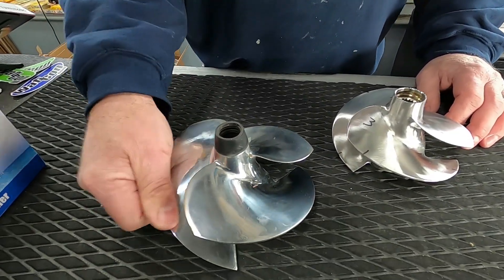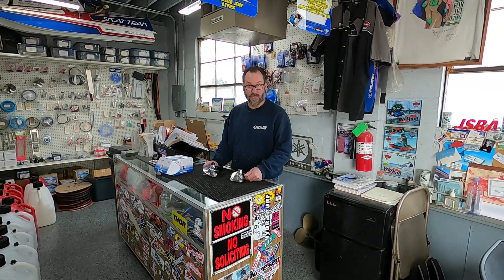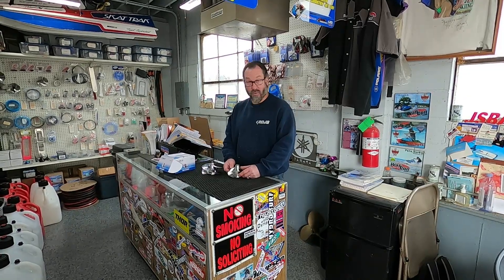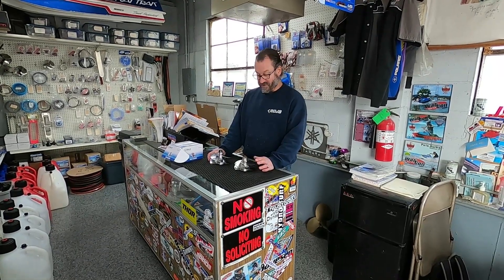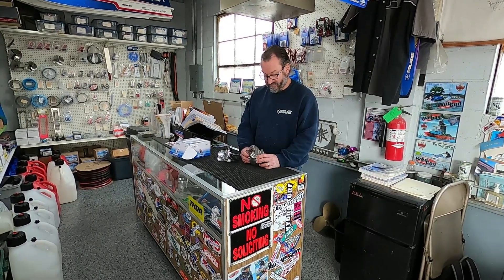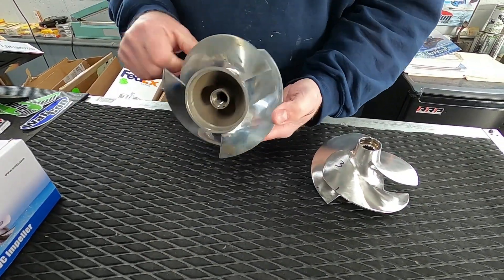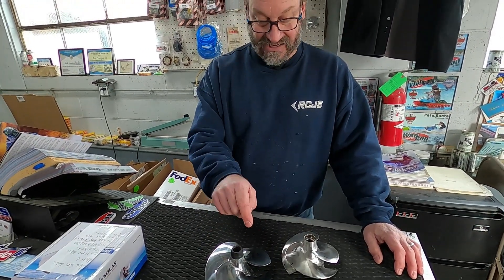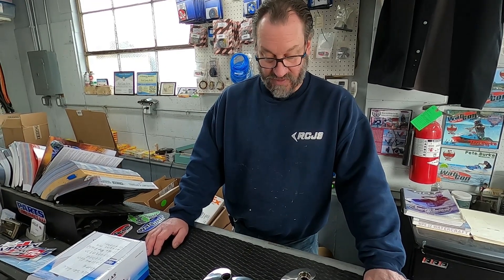Impeller Blueprinting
Just a quick video to show our Impeller Blue Print Service.